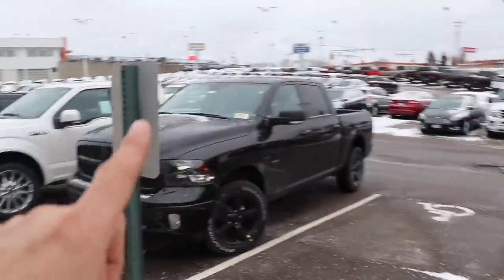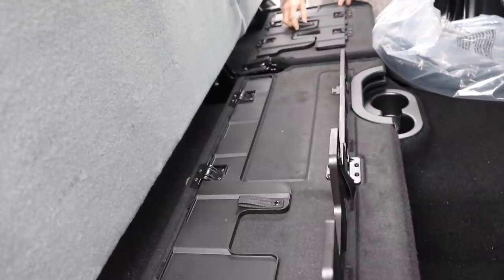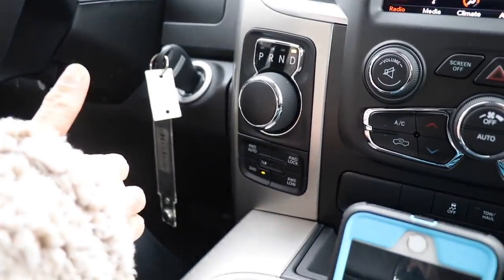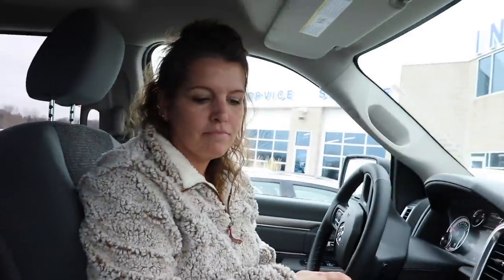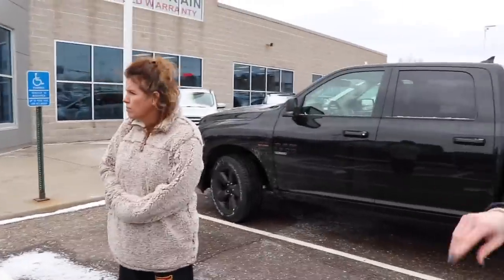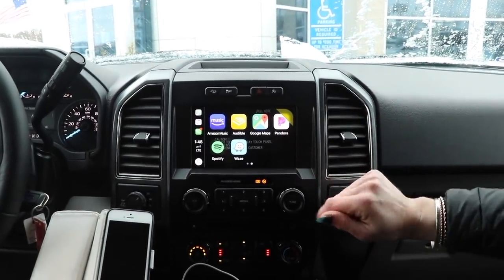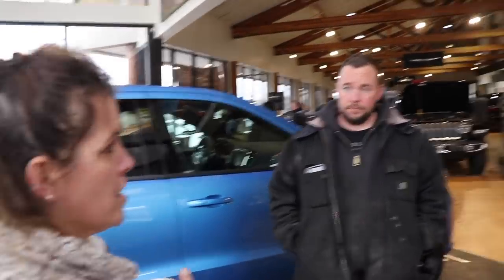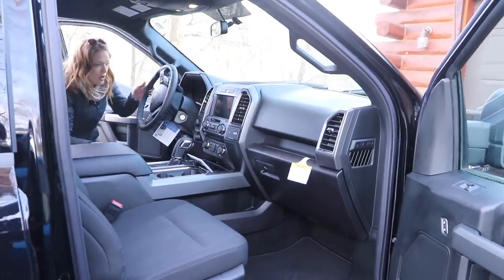Which is the best 1/2 ton work Truck on Youtube- Ford Vs Chevy Vs Dodge Ram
We compare New 1/2 ton work trucks. We drive a ram 1500 to the ford dealer & park it right next to the Ford f150 to see which is the better value.

3m work tunes